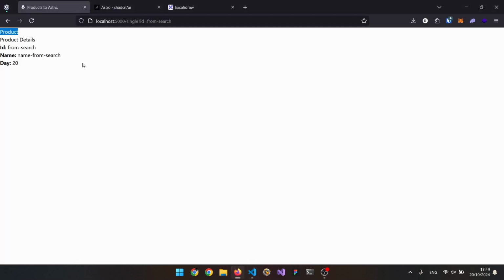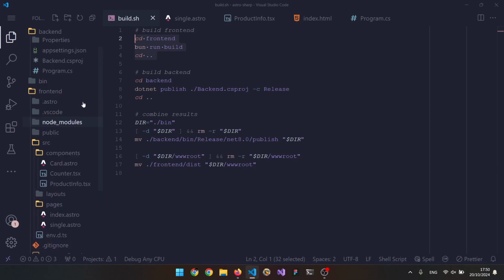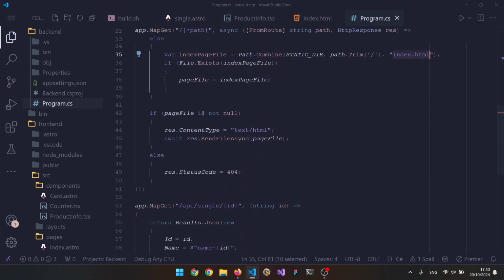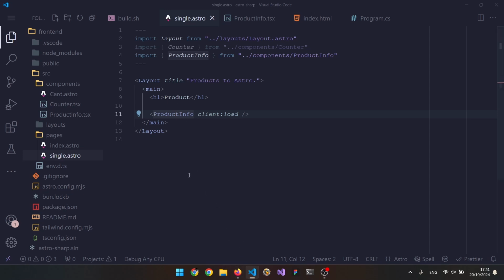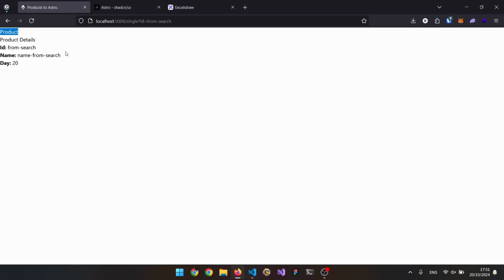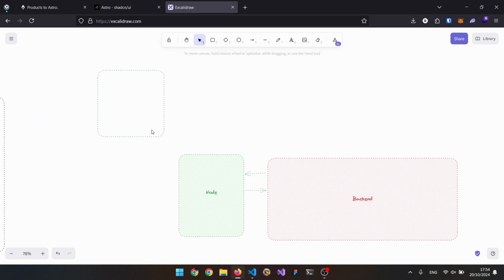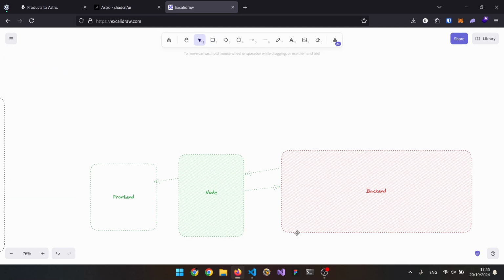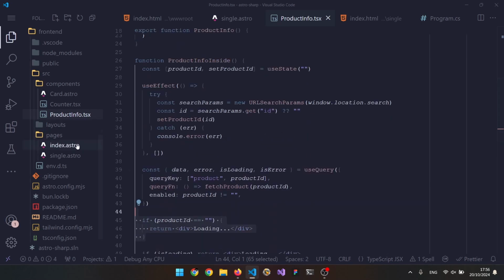Modern UI frameworks without locking into Node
Leverage Astro to get access to modern UI libraries like React, but run the actual monolith in your favorite compiled language like C#